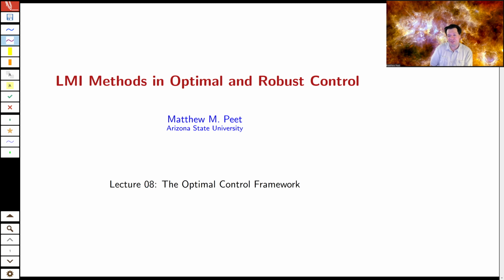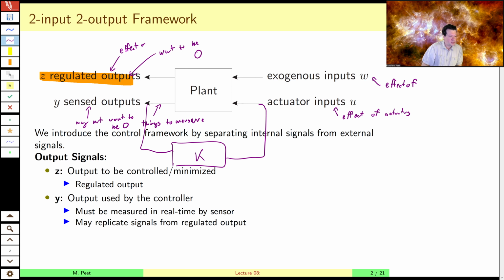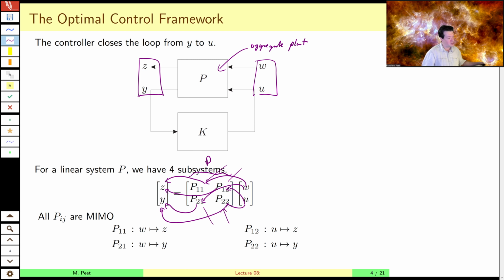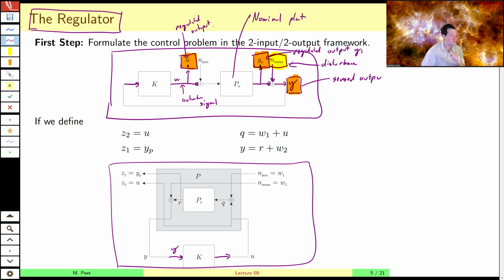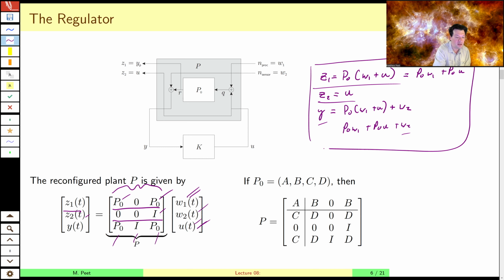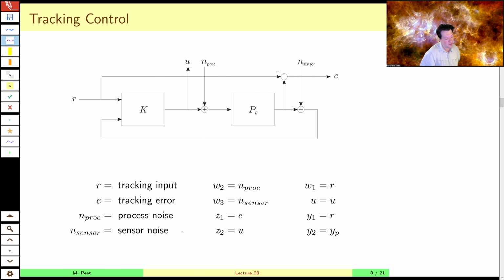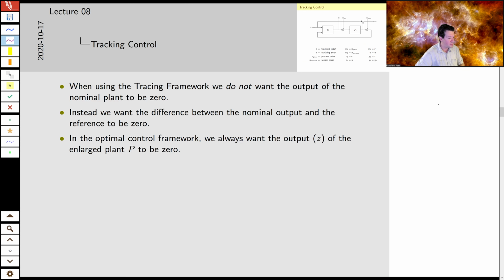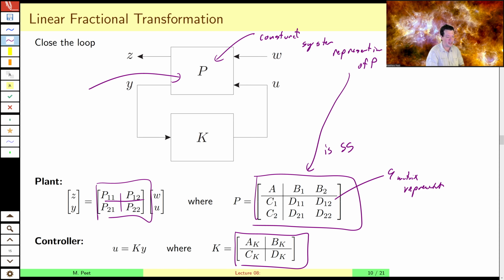MAE509 (LMIs in Control): Lecture 8, part A - The Optimal Control Framework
We introduce the 2-input/2-output framework and show how to express the regulation and tracking problems in this framework using both the 4 subsystem and 9-matrix representations.